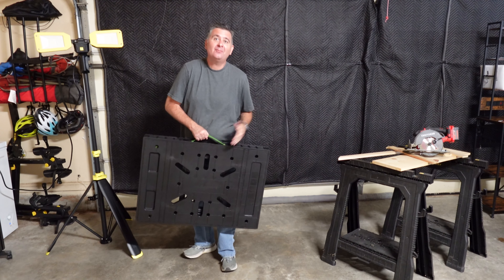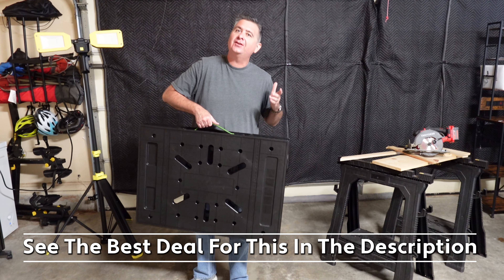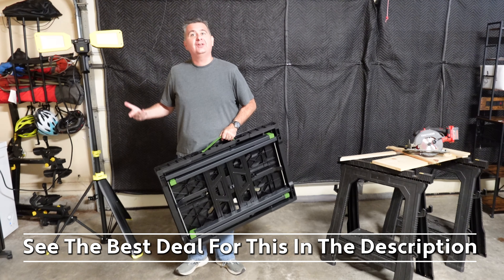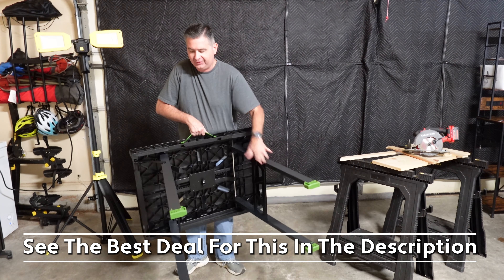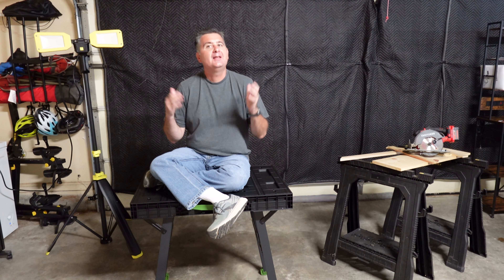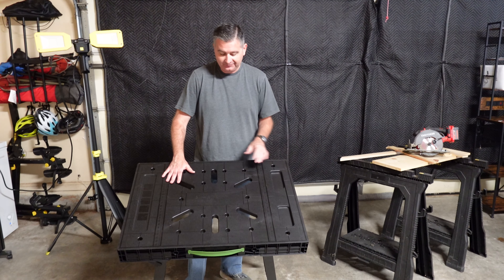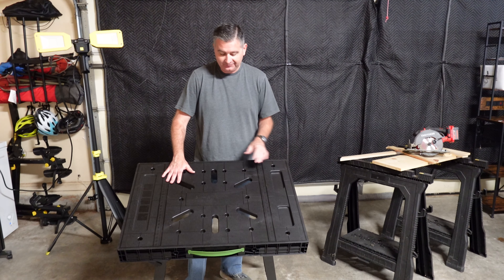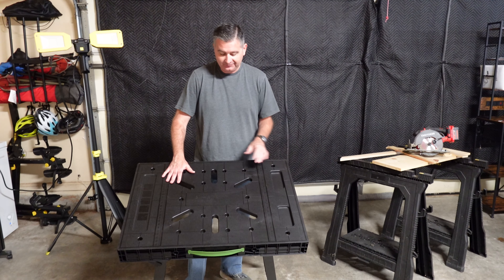Folding Worktable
See the Best Deal for this

Express Folding Workbench, 2-in-1 Easy Setup Portable Folding Work Table & Sawhorse, 34" W x 25" D x 32" H Lightweight Versatile Worktable with Heavy-Duty 1000 Lbs Load Capacity

Hey there,

Gregg